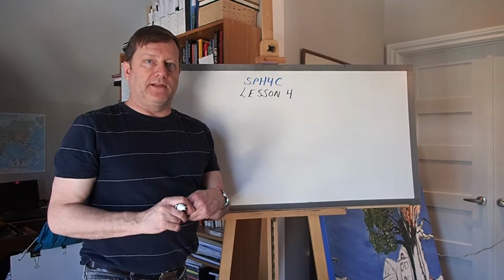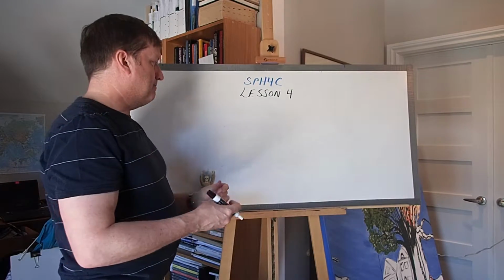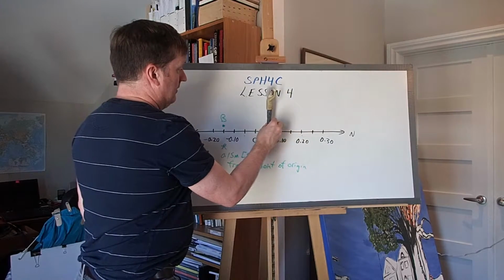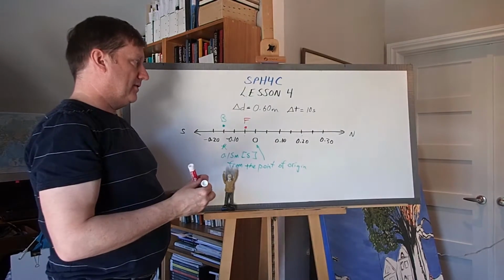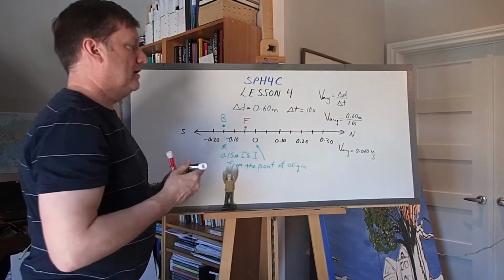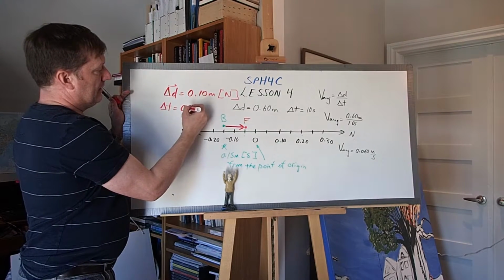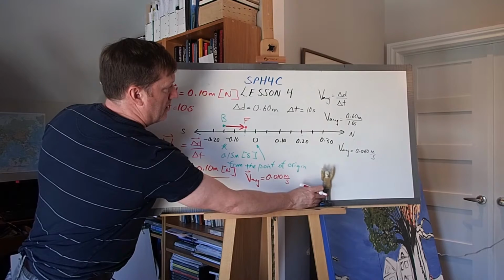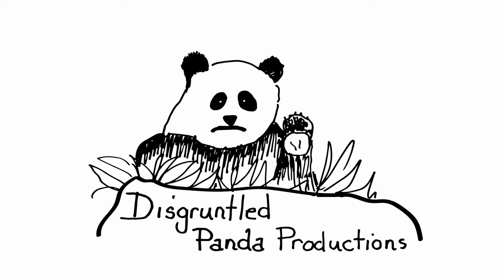SPH4C Lesson 004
In this lesson we look at taking our knowledge of displacement and distance and finding the average velocity and average speed of an object moving in one dimension. Speed is a scalar and velocity is a vector measurement.